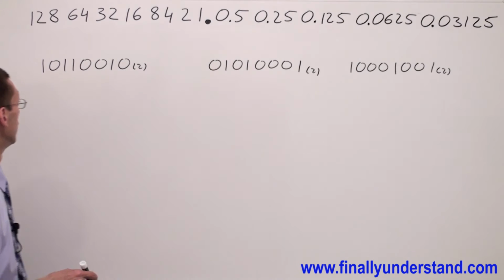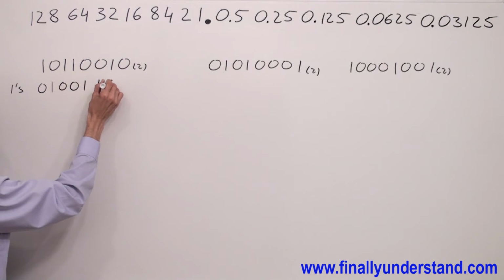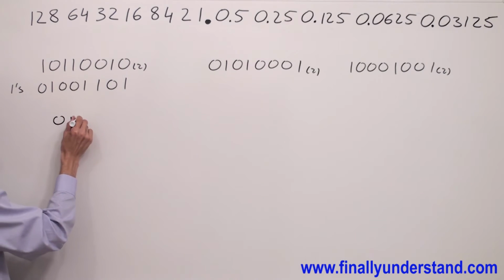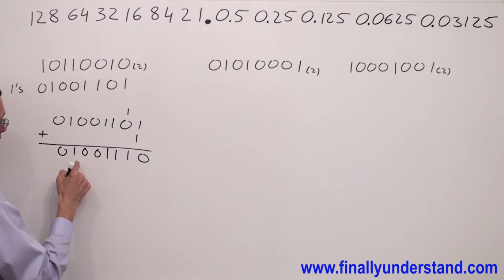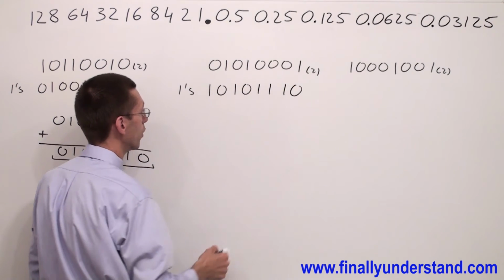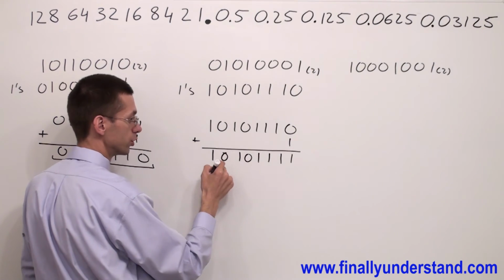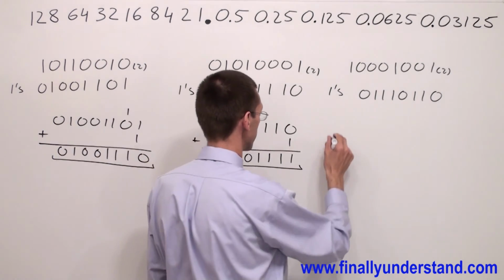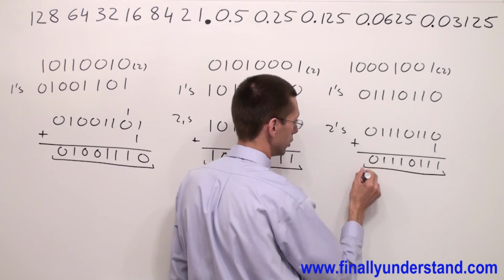How to Find the 2’s Complement of Binary Numbers | Binary Complement Explained 28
Curious how computers handle negative numbers?
In this video, you’ll learn how to find the 2’s complement of any binary number step by step. From inverting digits to adding 1, this tutorial makes binary complements simple and easy to understand—perfect for students, beginners in digital logic, and anyone exploring computer number systems! ⚡